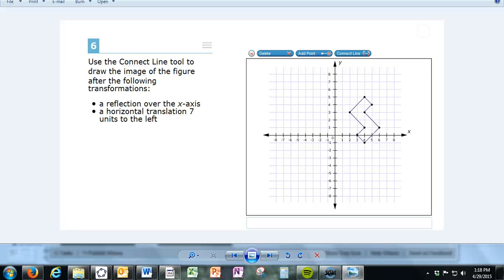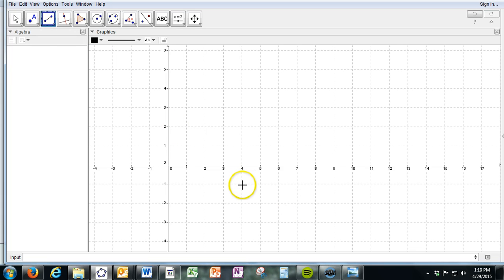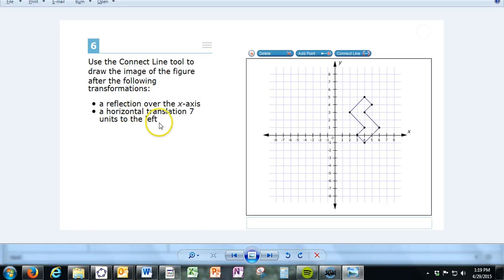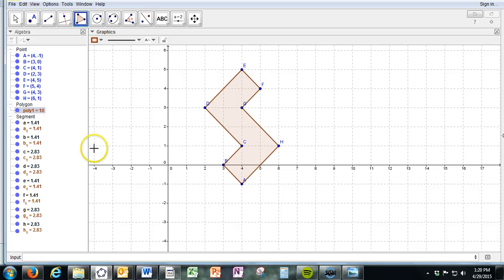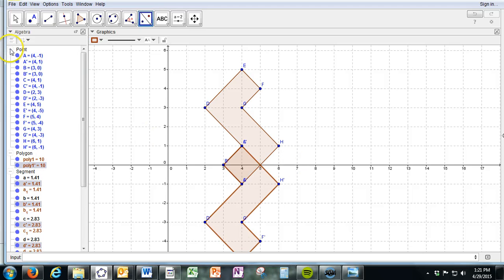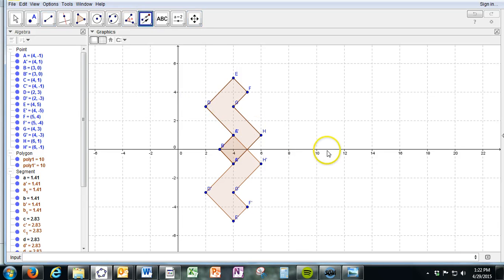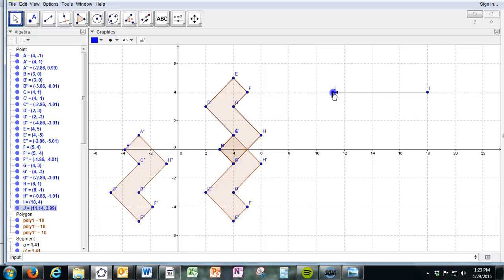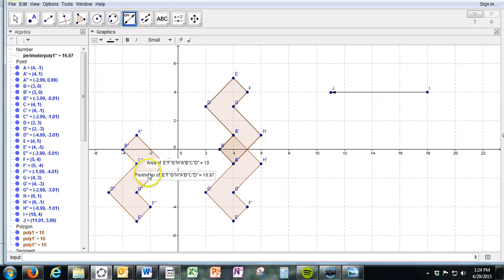Polygon tool and Transformations